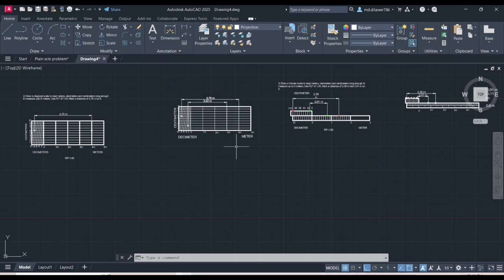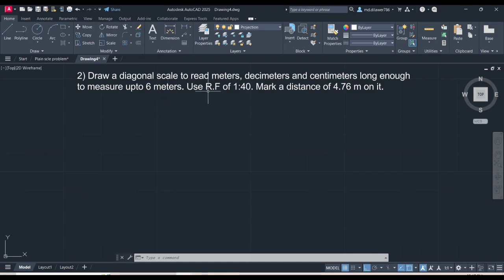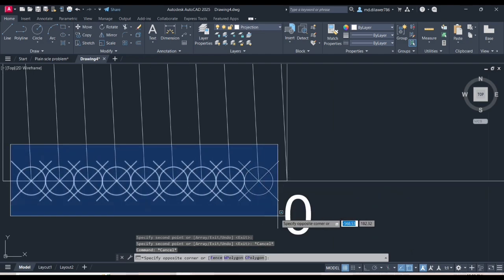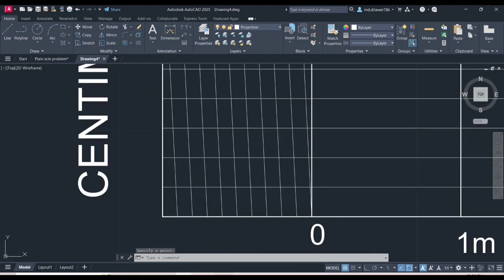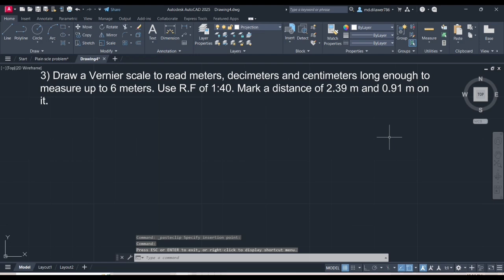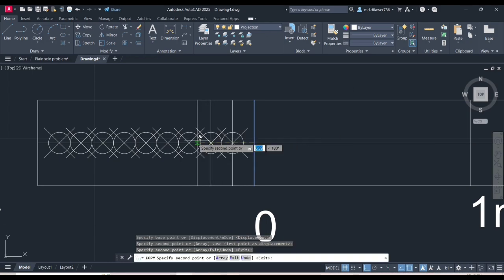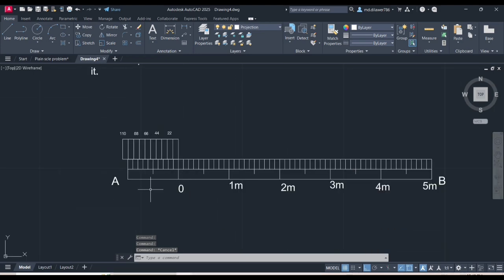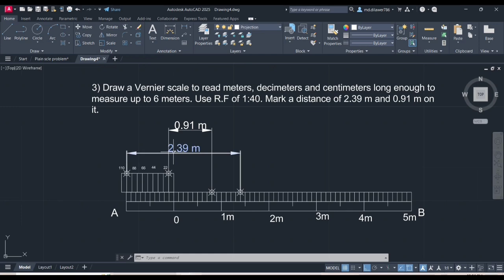Engineering Graphics || Scale || Diagonal Scale || VERNIER Scale || AutoCAD || Lec. 03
In this video, I have explained about the Diagonal and Vernier scale. how to find out the length of the scale using R.F. and how to mark a given distance on it.

Scales in engineering drawing
Scale drawing
Diagonal scale in autocad
Diagonale
Diagonal scale engineering drawing
Diagonal scale
Diagonal scale in engineering drawing
Diagonal scale in engineering graphics
Diagonal scale in engineering drawing in 1st year
Diagonal scale in technical drawing
Construction of diagonal scale in engineering drawing
Vernier scale in engineering drawing
Vernier scale
Vernier scale drawing
Vernier scale division
Vernier scale in engineering
Vernier scale in engineering graphics  forward
Vernier scale in drawing
Scale in english
Scales in english